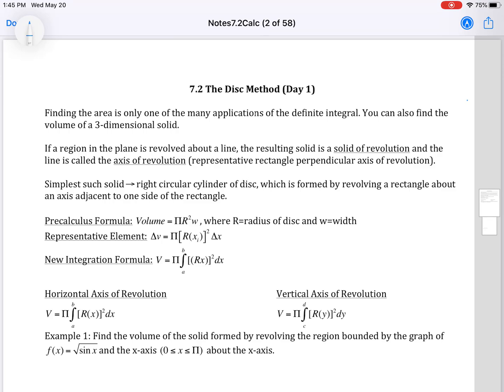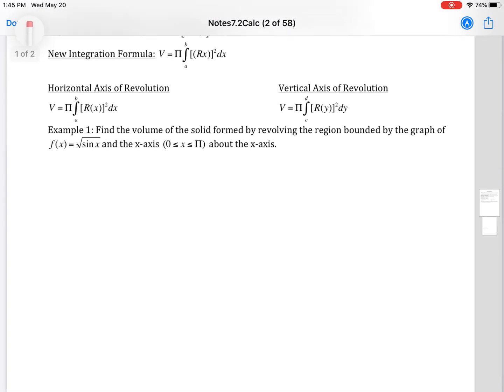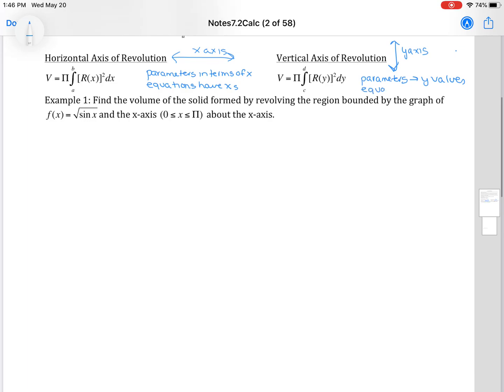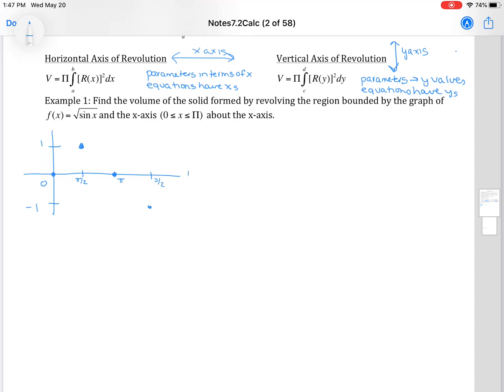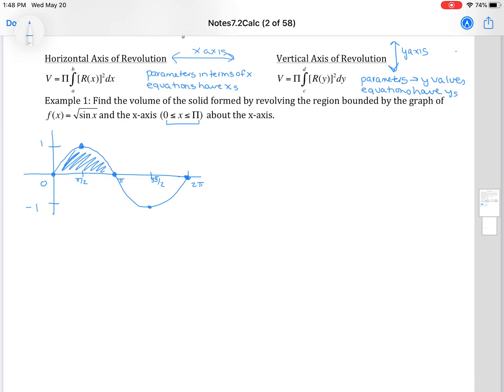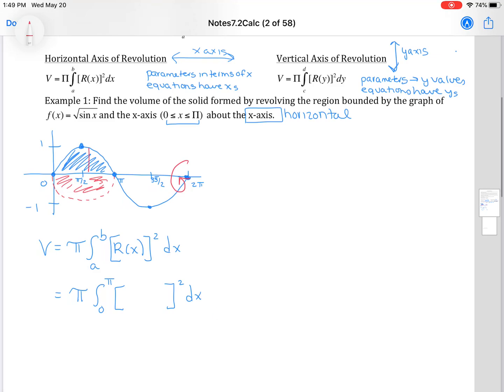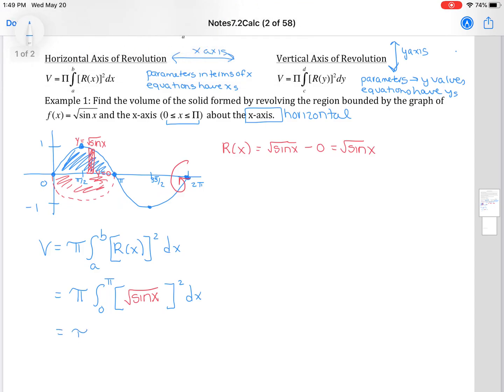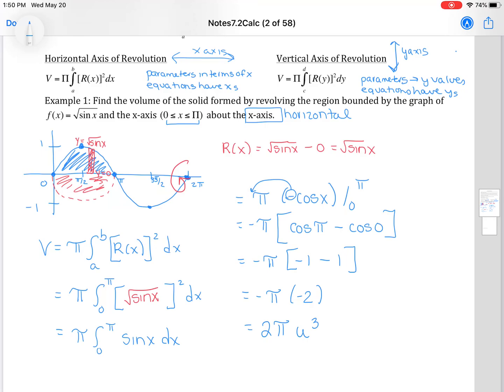Calculus CPE Lesson 7.2 Volume Disc Vid#1